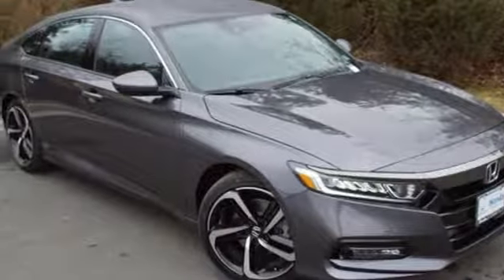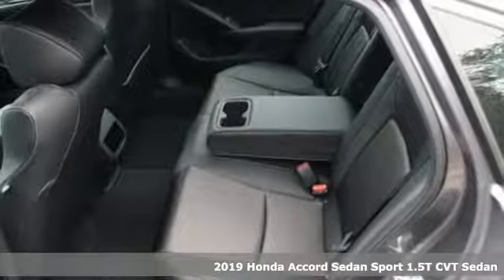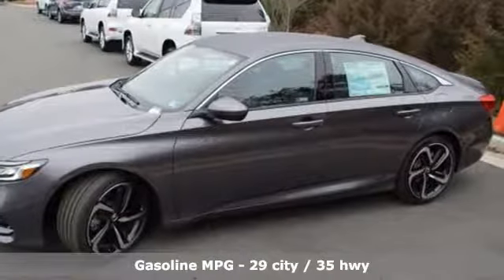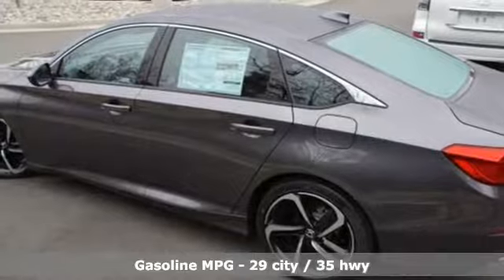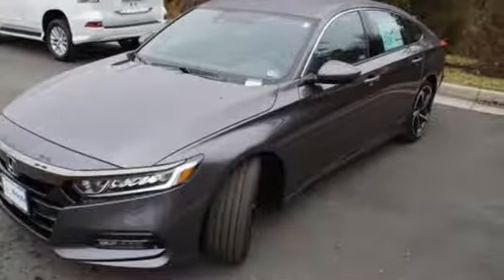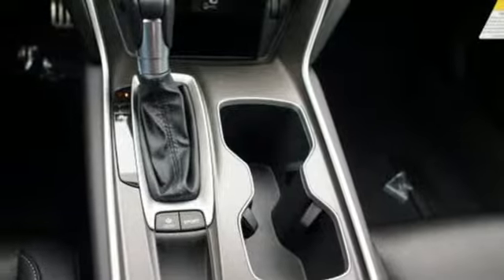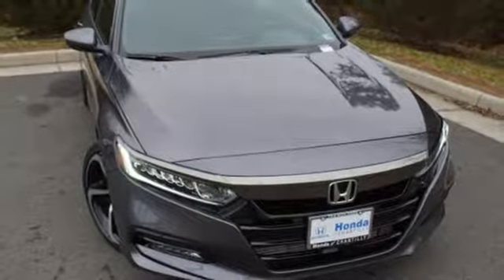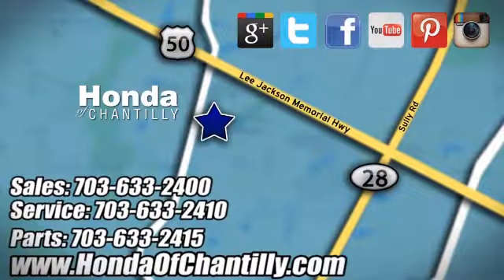New 2019 Honda Accord 1.5T Washington DC MD Chantilly, DC HCKA023097 - SOLD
Year: 2019
Make: Honda
Model: Accord 1.5T
Trim: Sport
Engine: 1.5T I4 DOHC 16V Turbocharged VTEC
Transmission: CVT
Color: Gray
Interior: Black
Stock #: HCKA023097
VIN: 1HGCV1F35KA023097
Modern Steel Metallic 2019 Honda Accord 1.5T Sport FWD CVT 1.5T I4 DOHC 16V Turbocharged VTEC ABS brakes, Active Cruise Control, Electronic Stability Control, Front dual zone A/C, Illuminated entry, Low tire pressure warning, Remote keyless entry, Traction control.brbrRecent Arrival! 29/35 City/Highway MPGbrbrbrAll prices exclude taxes, title, license, and dealer processing fee of $699.00. Published price subject to change without notice to correct errors or omissions or in the event of inventory fluctuations. All features not on all vehicles. Vehicles shown are for illustration purposes only. MPG is based on 2017 EPA mileage ratings. Use for comparison purposes only. Your actual mileage will vary, depending on how you drive and maintain your vehicle, driving conditions, battery pack age/condition (hybrid only), and other factors.

Address:
4175 Stonecroft Boulevard